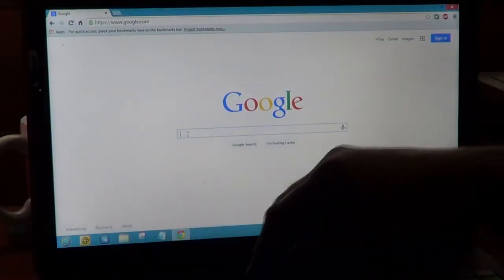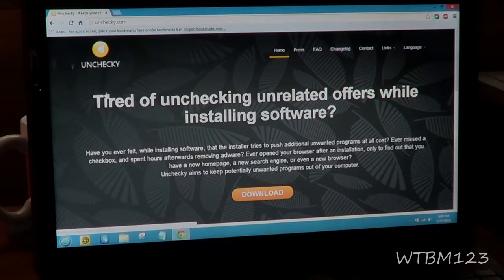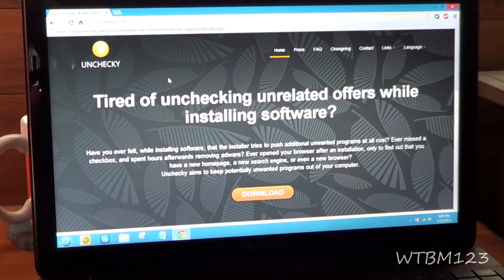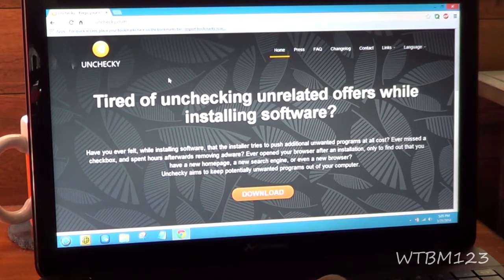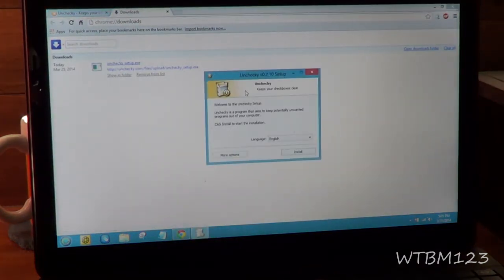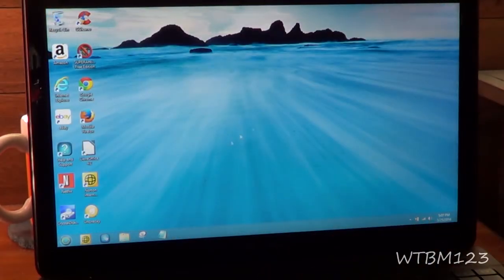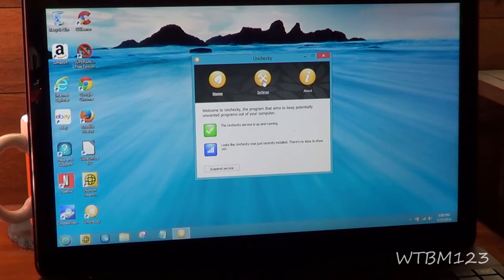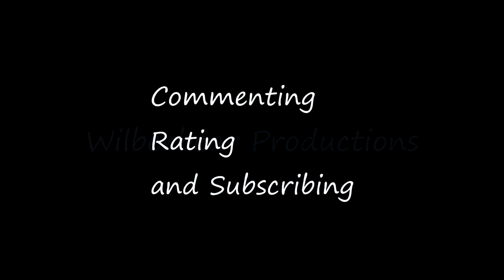Instaling Unchecky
Instaling Unchecky. This is a program that helps you when installing programs. Unchecky will uncheck the boxes for you so you are sure and keep your homepage,search engine and stop new toolbars ,when installing software.Unchecky is easy to install and use .
Wtbm123